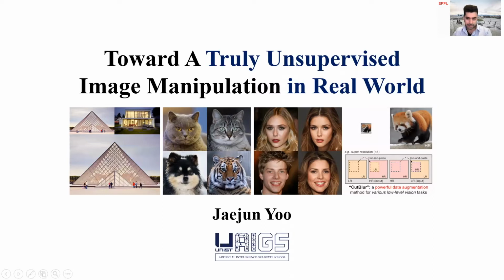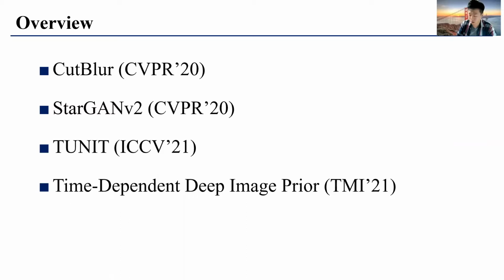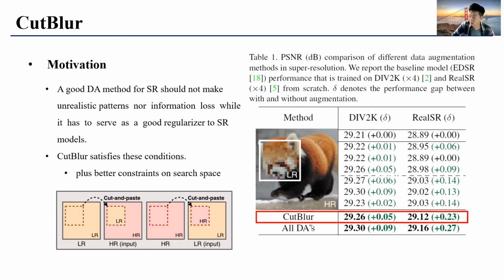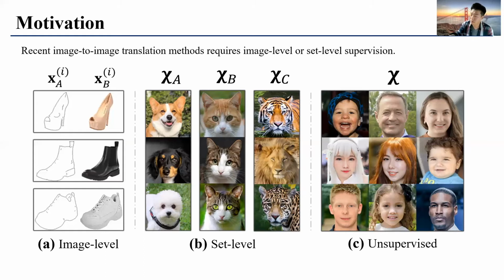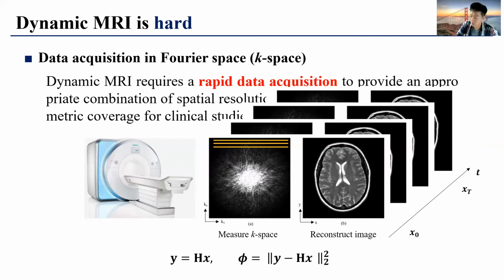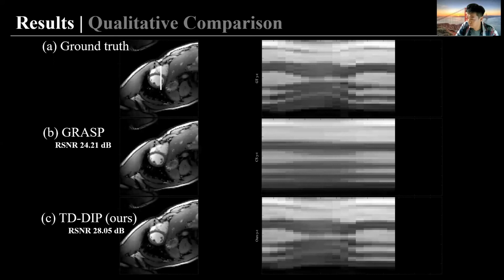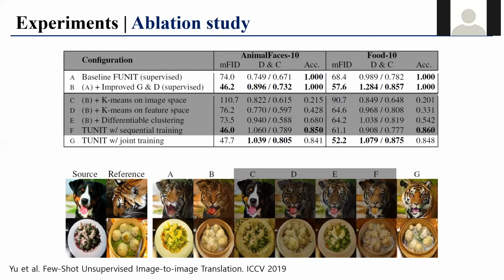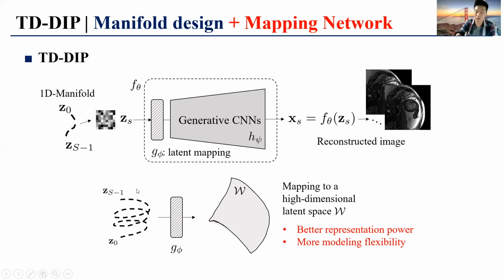Towards a Truly Unsupervised Image Manipulation in Real World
Abstract:
Every recent image manipulation algorithm generally requires a lot of supervision. They basically require many images to train a model, and these images must provide either image-level (i.e., input-output pairs) or set-level (i.e., domain labels) supervision for successful training. However, when collecting data in practice, not to mention the image-level supervision, mere set-level supervision is a severe bottleneck. Even more, there are many important applications (e.g., medical imaging) where there is simply no ground truth available. In this talk, I present my recent works to address these issues in various ways; changing model architectures, a new training scheme, data augmentation methods, etc.

Short bio:
I am an Assistant Professor and Director of the Laboratory of Advanced Imaging Technology (LAIT) in Graduate School of Artificial Intelligence at Ulsan National Institute of Science and Technology (UNIST). My main research area lies at the intersection of computer vision, signal processing, and machine learning. I have a strong interest in generative models, representation learning, and the use of signal processing theories for solving various inverse problems from low-level computer vision (e.g., natural image recovery) to medical imaging tasks (e.g., image reconstruction of CT, MRI, Microscopy, etc.). Prior to joining UNIST, from 2019 to 2021, I was a postdoctoral researcher with Michael Unser at Biomedical Imaging Group, EPFL, Switzerland. From 2018 to 2019, I spent two years as an AI research scientist at NAVER Clova AI, where I mainly worked with Yunjey Choi, Youngjung Uh, Seong Joon Oh, Sanghyuk Chun, Sangdoo Yun, Dongyoon Han, Youngjoon Yoo, and Jung-Woo Ha. I received my B.S., M.S., and Ph.D. degrees from KAIST under the supervision of Jong Chul Ye.